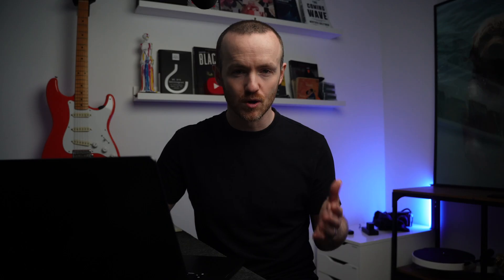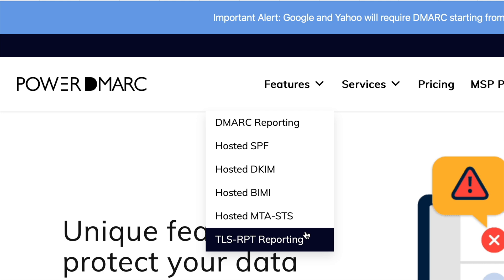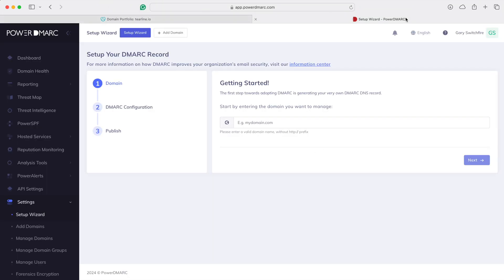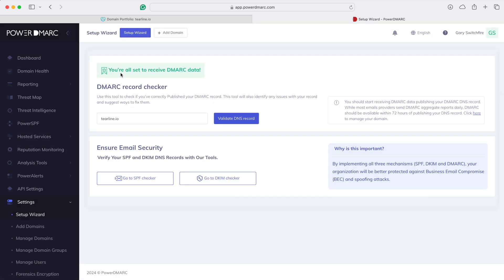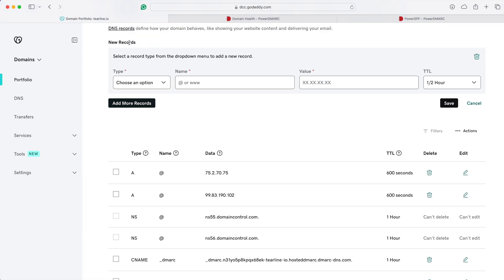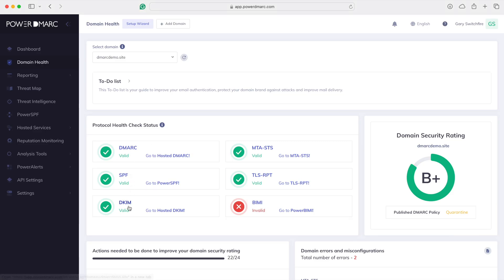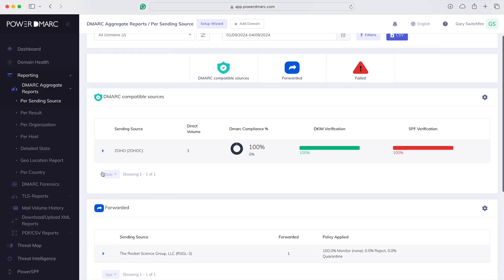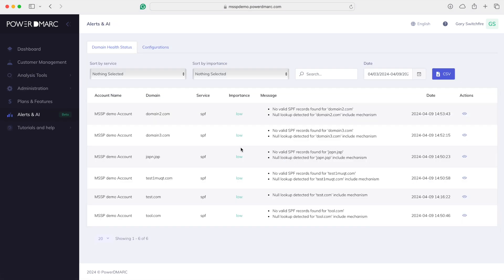Stop Email Scams & Meet Bulk Sender Guidelines with PowerDMARC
Imagine almost losing £200,000 to a cybercriminal because of a spoofed email. Scary, right?

Learn how to protect your domain from email scams and impersonation with PowerDMARC, a tool that makes email security simple.

In this video, you’ll discover:
- Why securing your domain is a must for any business.
- How SPF, DKIM, and DMARC shield you from cyber threats, improve email deliverability, and ensure compliance with the latest bulk email sender guidelines.
- The key features of PowerDMARC that make setup and management a breeze.
- A step-by-step guide to setting up DMARC, SPF, and DKIM with zero technical hassle.
- A real-life example showing the benefits of a fully secured domain.

Don’t wait until it’s too late—learn how PowerDMARC can help you protect your money, your brand, and your business while meeting the latest email standards.

0:00 The High Cost of Ignoring Domain Security
0:24 New Email Authentication Rules for Bulk Senders and PCI DSS v4
0:37 Introducing PowerDMARC: Your Easy Button for Email Security
1:36 Understanding Email Authentication (SPF, DKIM, DMARC)
2:43 Setting Up DMARC with PowerDMARC (Step-by-Step)
3:34 PowerDMARC Features: Going Beyond DMARC (Automatic Setup, Hosted Authentication)
5:39 Domain Health & PowerSPF Integration
6:07 Setting Up DKIM with PowerDMARC (Using a Demo)
8:22 PowerDMARC Dashboard & Reporting
9:22 Additional PowerDMARC Features (Power Alerts, API, White Labeling, MSP/MSSP program)
10:34 Secure your domain today!